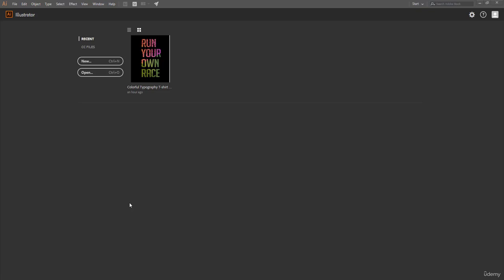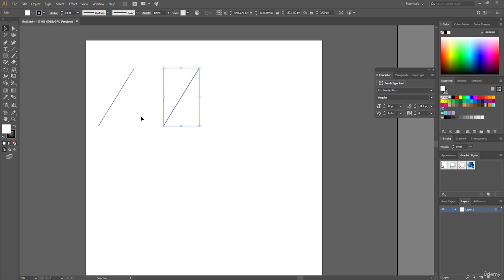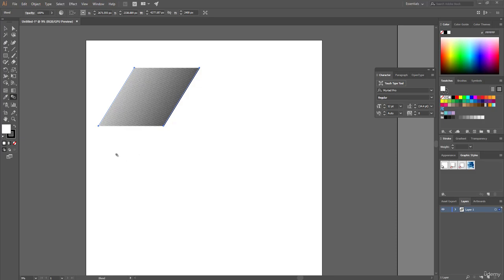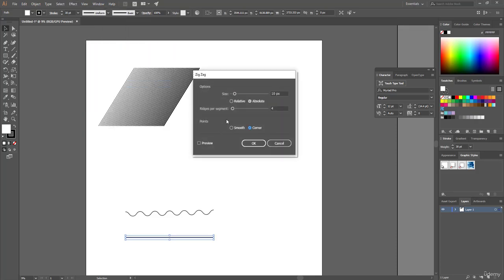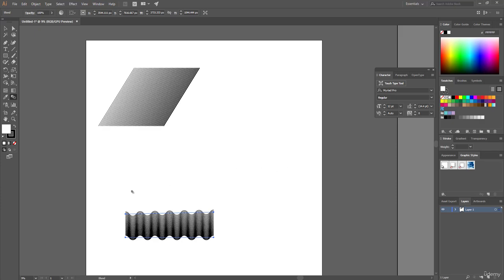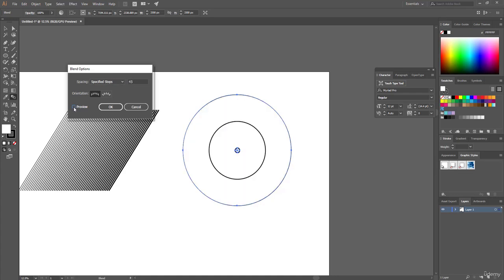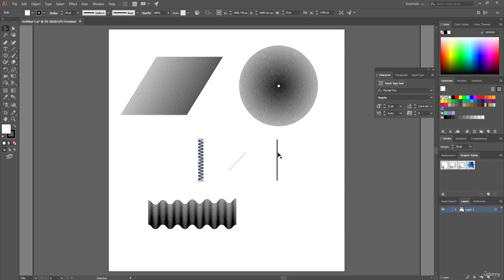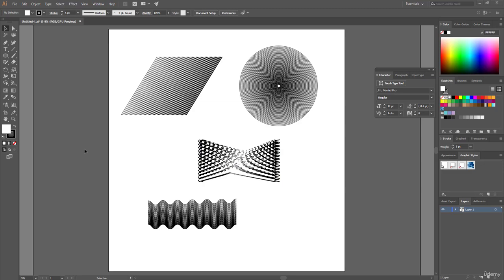T-shirt Design with Illustrator (Design #2), Lecture 38- Design Different Shapes